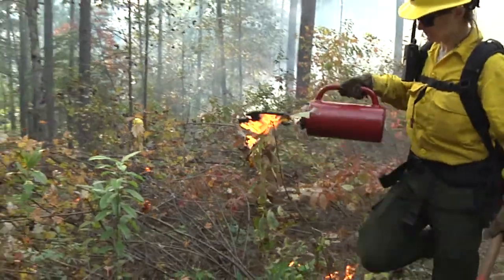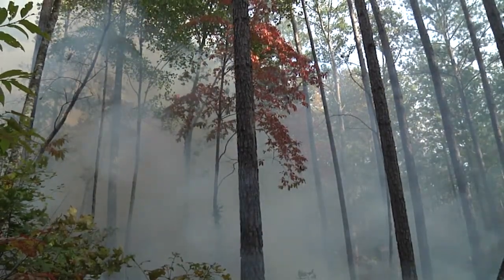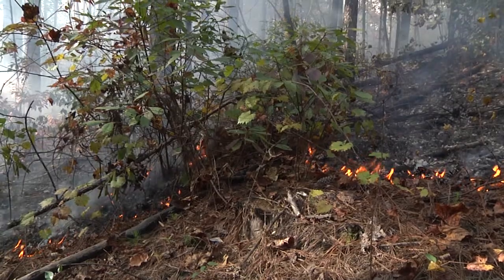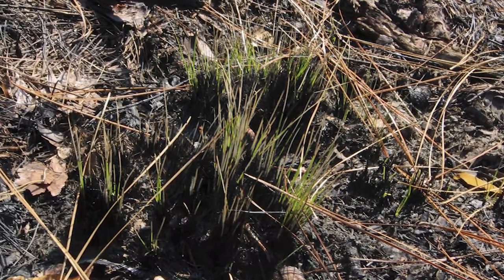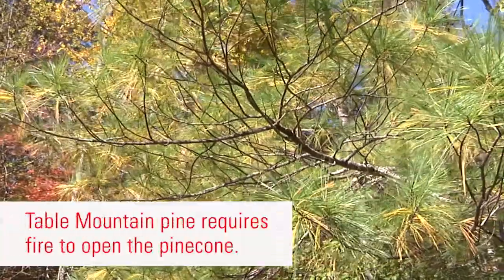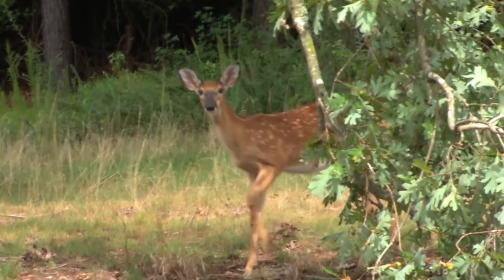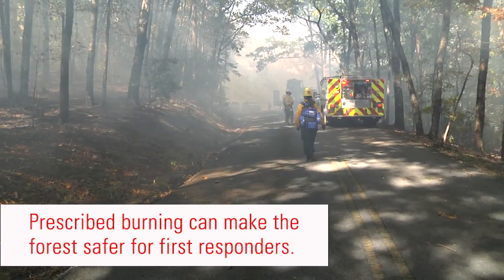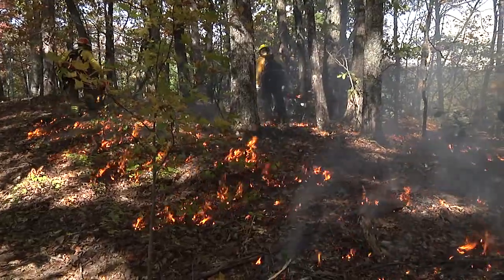Why Prescribed Fire?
Prescribed burning may be done for many reasons, including reducing fuels, creating wildlife habitat, and promoting species such as table mountain pine that require fire to complete their life cycle.